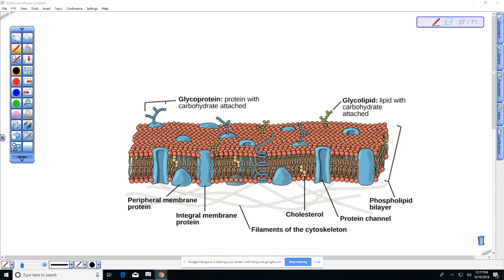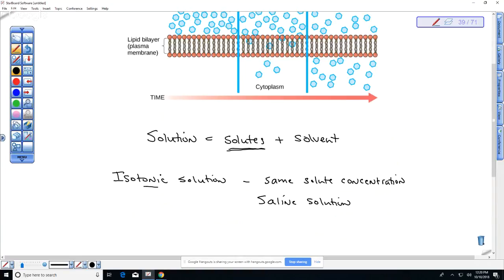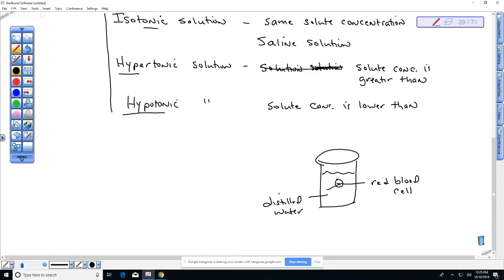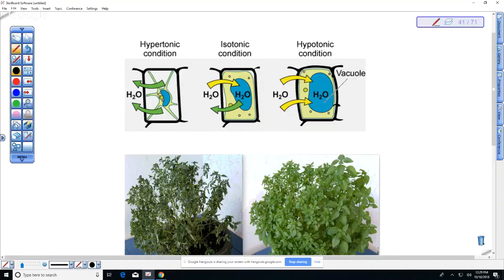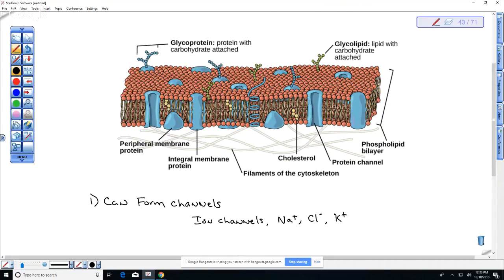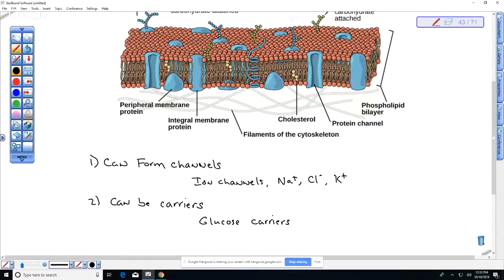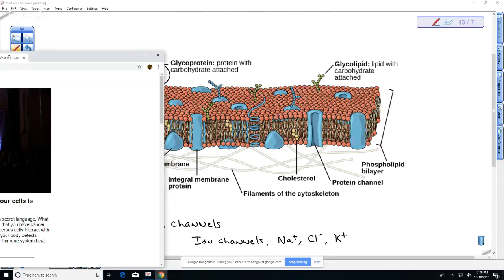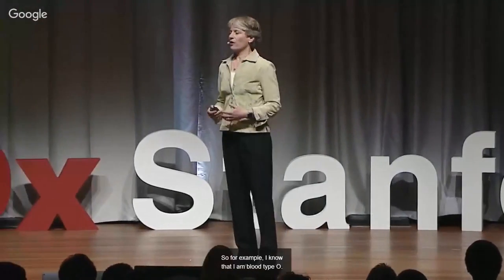BI101:Cell Biology cont.